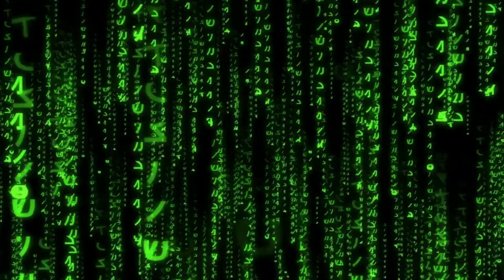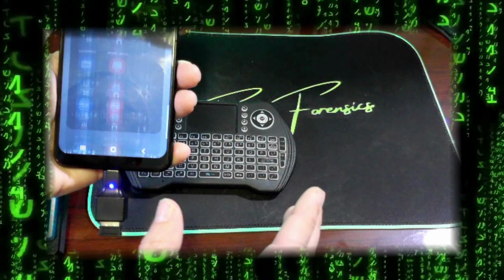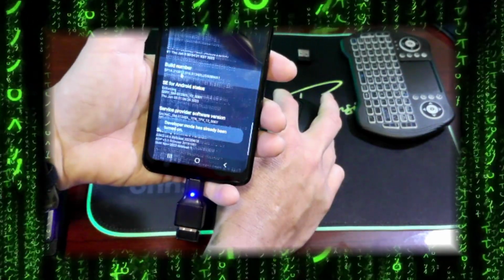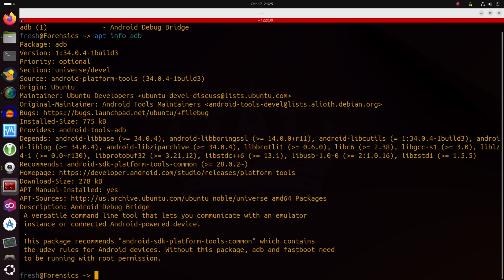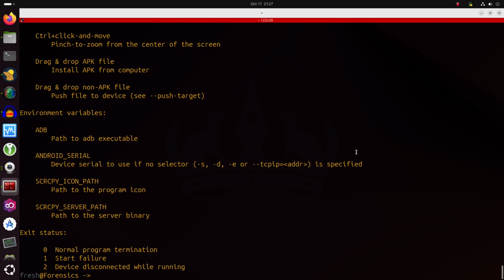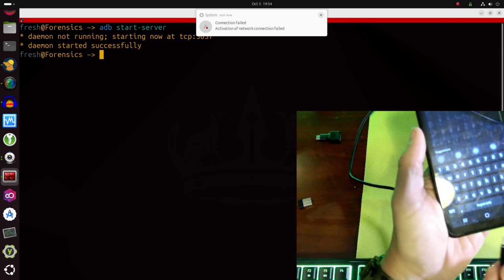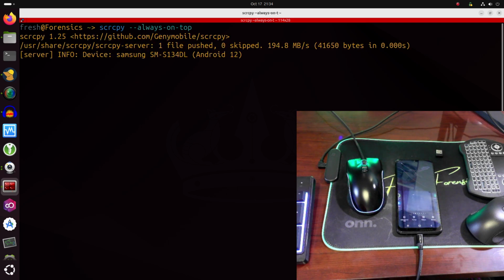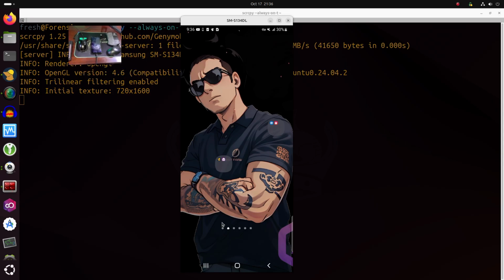HACKED My Broken Android Screen & Accessed Everything Using Linux!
🔍 Enjoying this video? There’s more where that came from!

In this tutorial, I show you how to access and control an Android phone with a cracked, unresponsive screen using Linux. First, I use a mini-wireless keyboard to navigate the phone and enable Developer Options and USB Debugging. Then, I install ADB and SCRCPY on my Linux workstation to display and control the phone remotely. No touch needed—just a few simple tools and commands to get your phone back in action!

🎶 Music Credits
🔹 Fresh Forensics

🕘 Timestamps:
00:01  Project Goal & Introduction
01:58  Required Software and Tool Prerequisites
03:18  Accessing the Device with External Keyboard Login
05:00  Unlock Android Developer Options
07:50  Activate USB Debugging (Crucial Setting)
09:44  Essential Installation: ADB and Scrcpy Setup
11:00  Allow USB Debugging Prompt
14:22 Launching Scrcpy and Mirroring the Screen